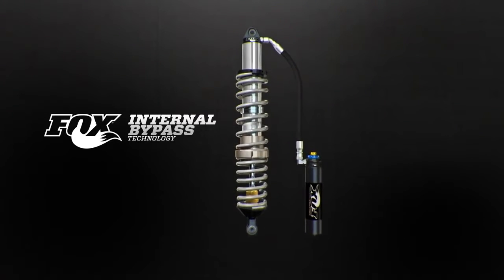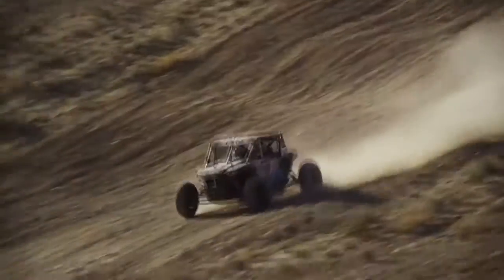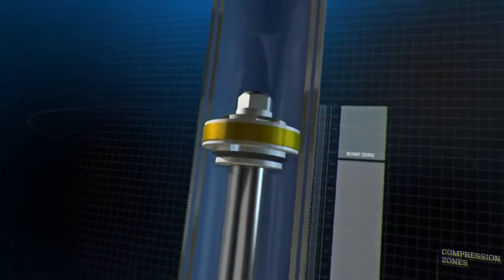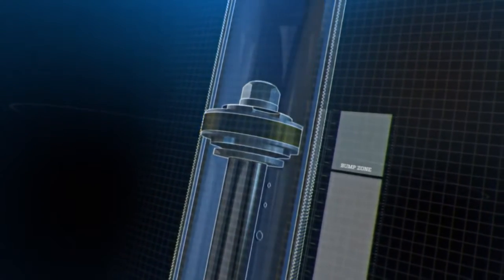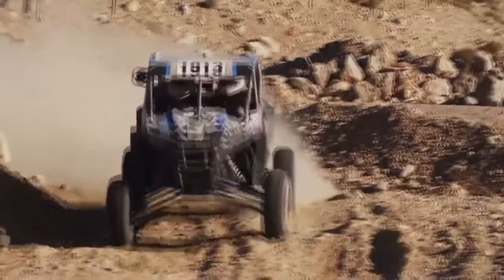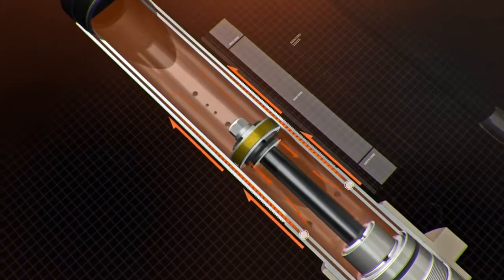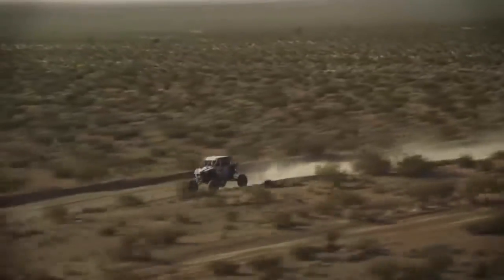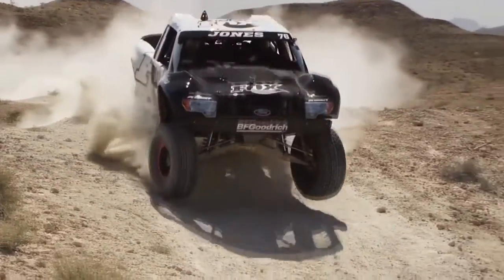Fox Shocks — Internal Bypass Explained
Fox has been the market leader in the construction and development of high-performance shock absorbers, air shocks, racing suspension parts for motorcycles, snowmobiles, mountain bikes, ATVs, UTVs, various types of off-road vehicles, as well as Fox racing gear and accessories.